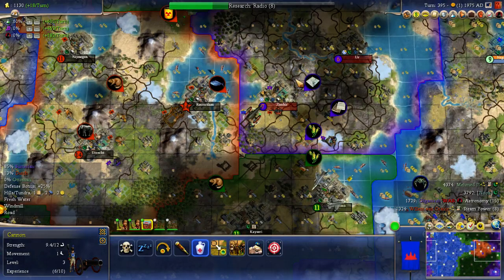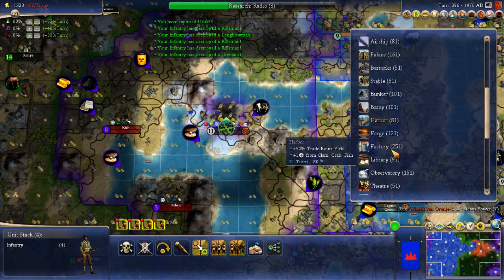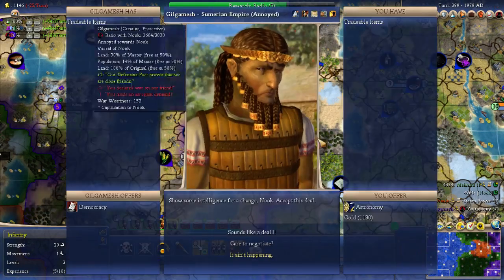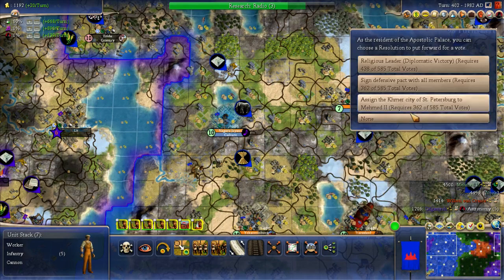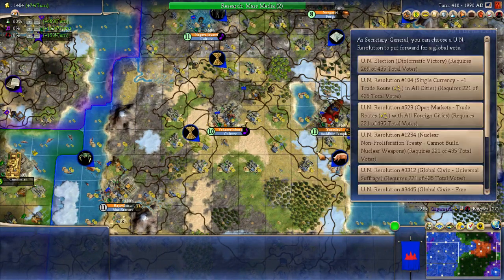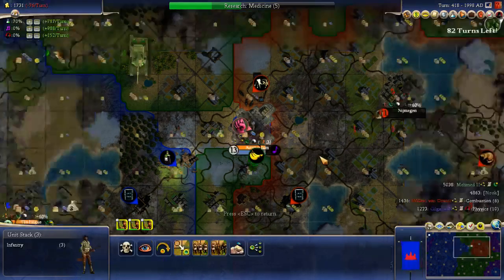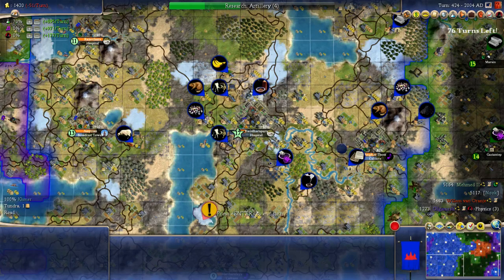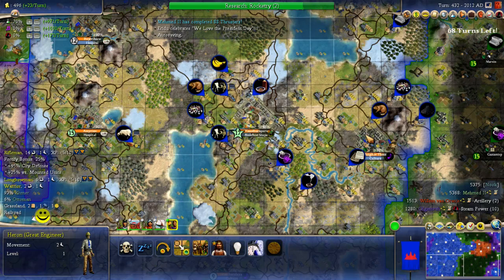Let's Play Civilization 4 [Civ 4: Part 13]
Sid Meier's Civilization IV is a turn-based strategy computer game and the fourth installment of the Civilization series